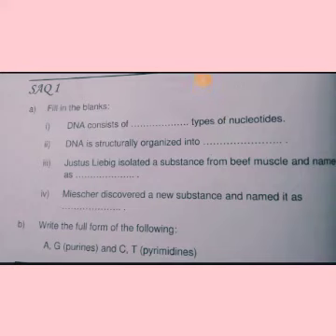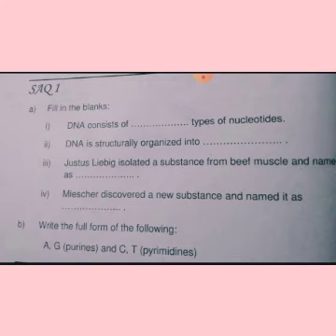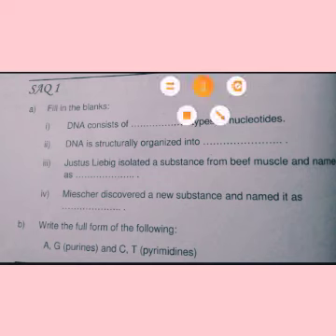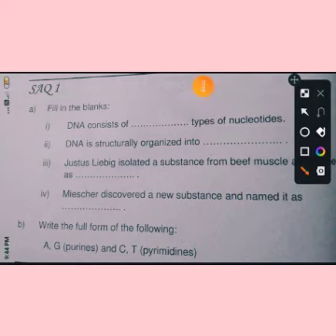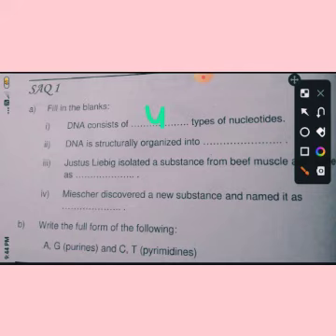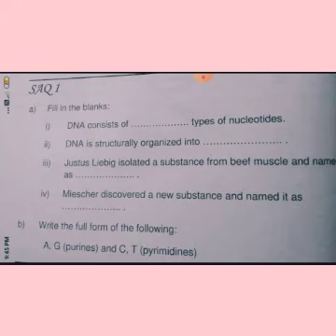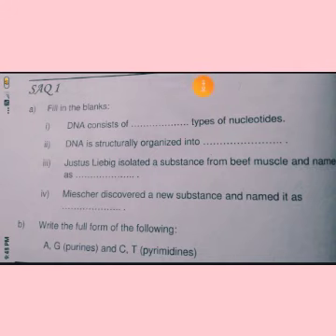# important questions BSCG IGNOU# BBYET -141 # unit -9 .part -1